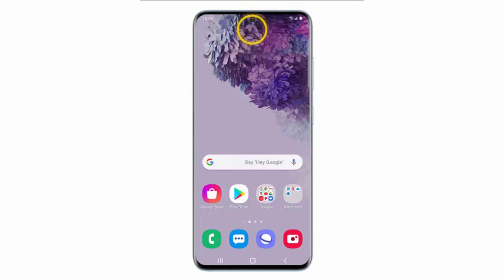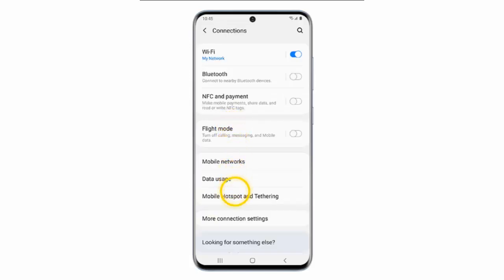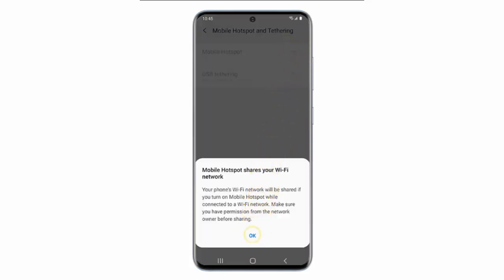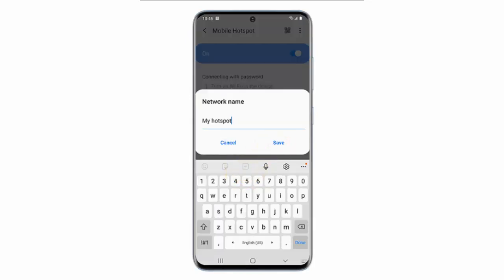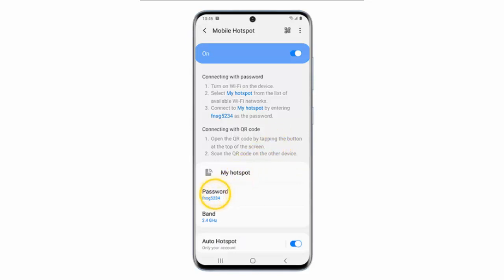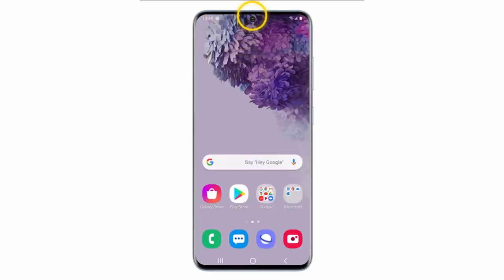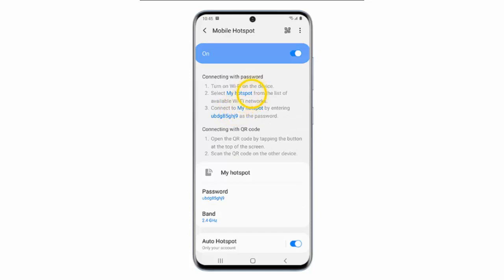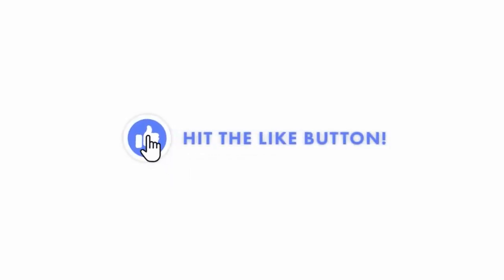Wi-Fi hotspot on Samsung Galaxy S20, S20 Plus, or S20 Ultra, How to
In this video, I explain how to set up a Wi-Fi hotspot on your Samsung Galaxy S20, S20 Plus, or S20 Ultra.